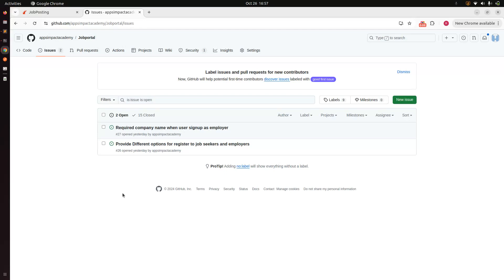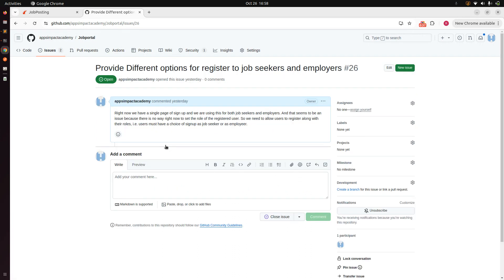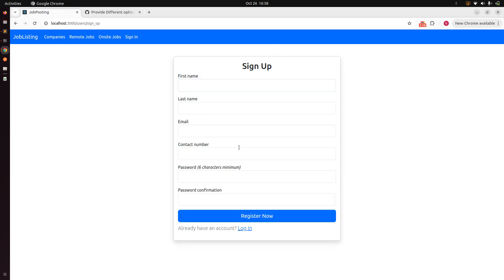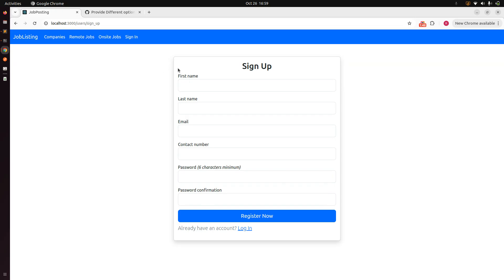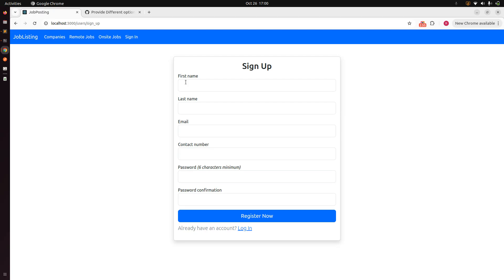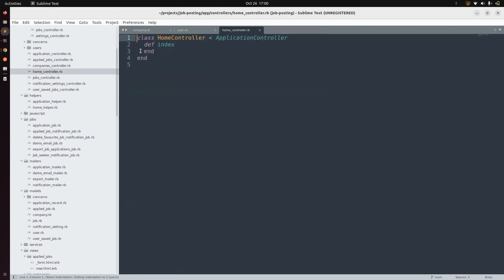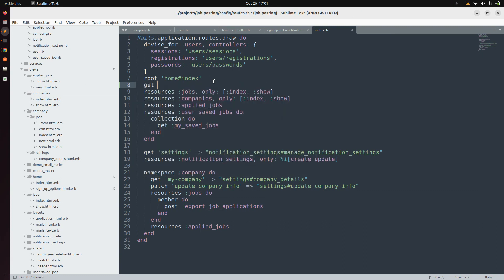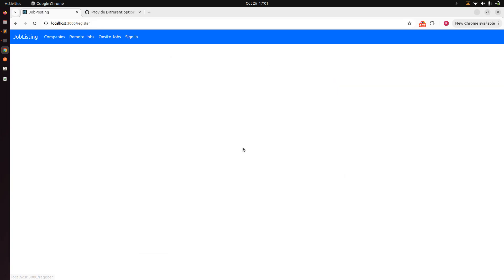Different signup options based on devise resource roles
Hello Everyone,

In this session, we'll begin working on new assignments for our real-world Rails development project. We'll explore various signup options for a Devise resource based on user roles within the system. By the end of this lecture, you'll have the skills to customize signup forms according to different Devise roles. Make sure to watch the entire session for a complete understanding.